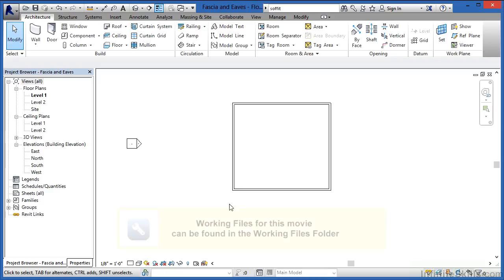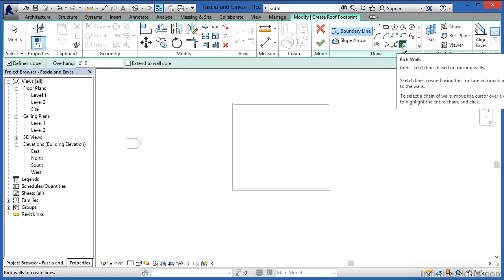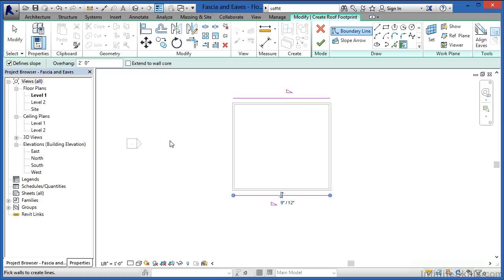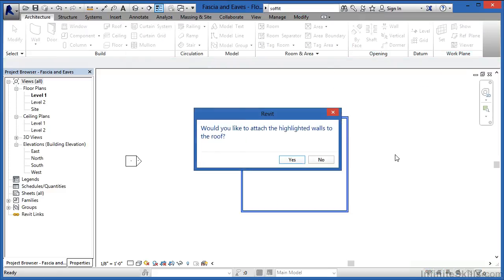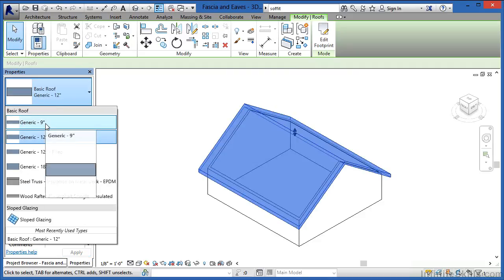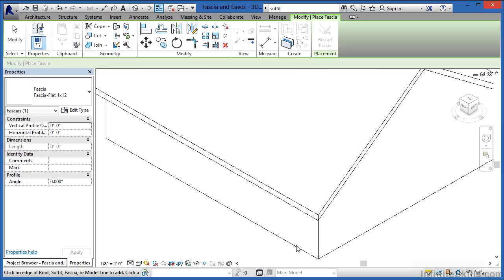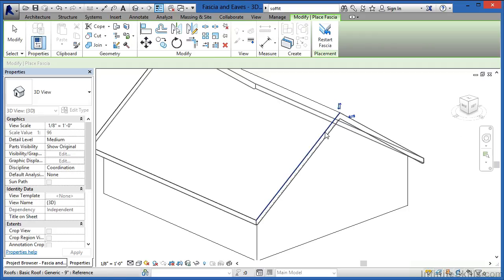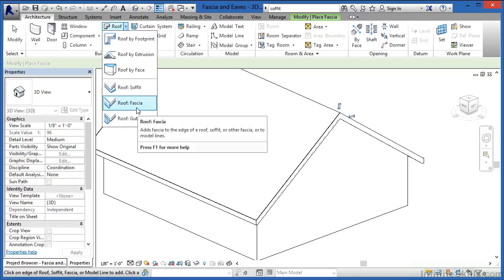16 02 Fascia And Eaves